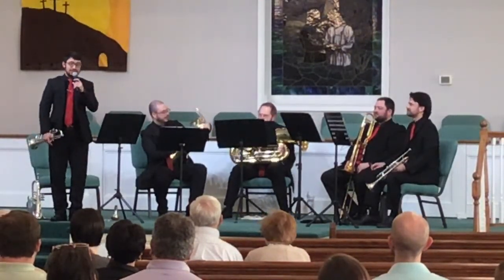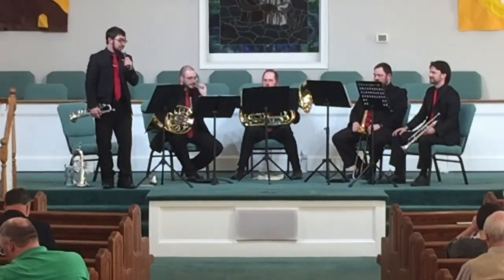Red Top Brass Concert 4/21/24